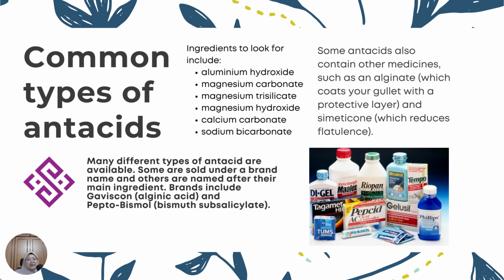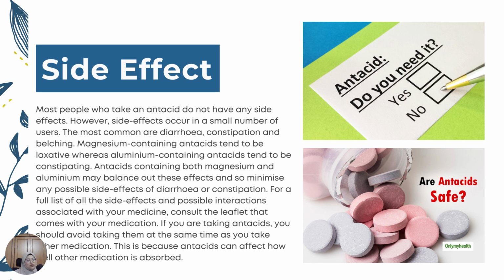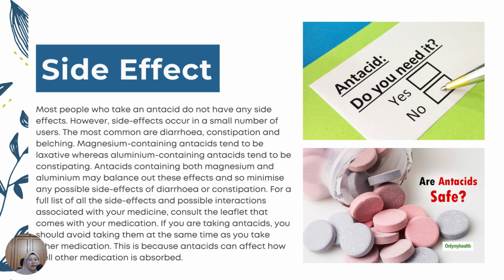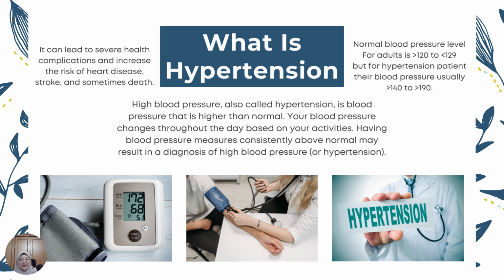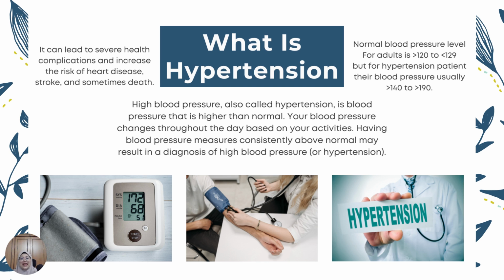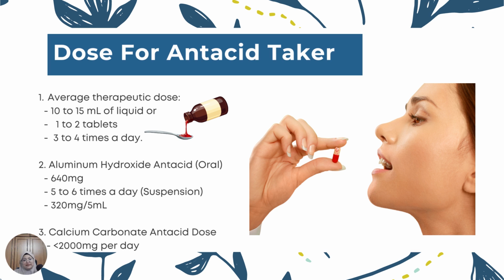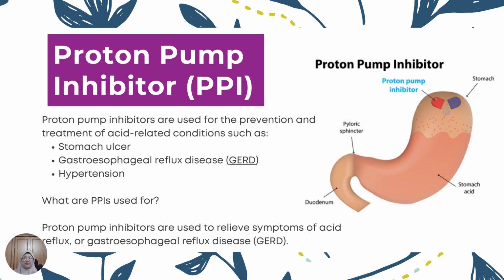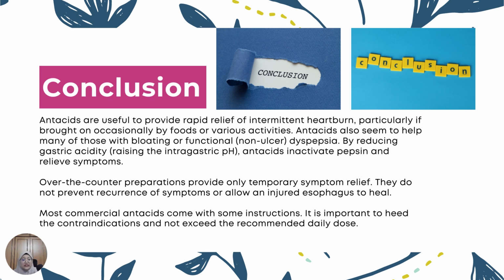How To Use Antacid for patient have Hypertension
Madam for me because my voice and I am not in my pink.
It's okay if madam cannot understand my voice madam can read my slide.
I am really sorry because my voice is not too clear.
Hopefully madam like it. Thank you, madam.